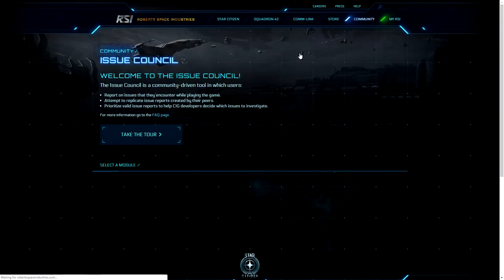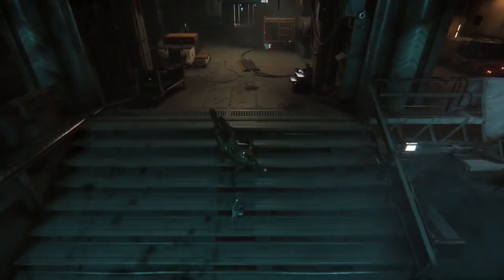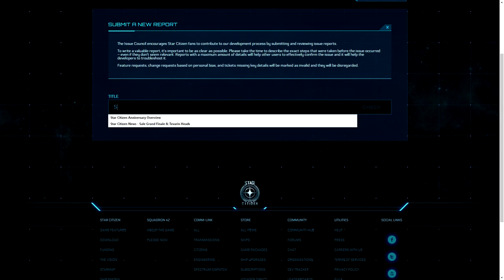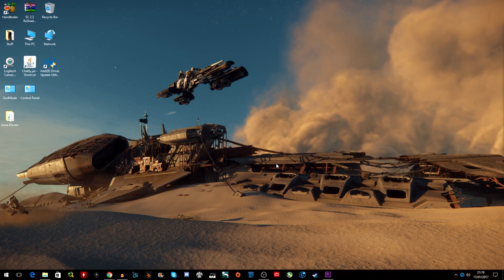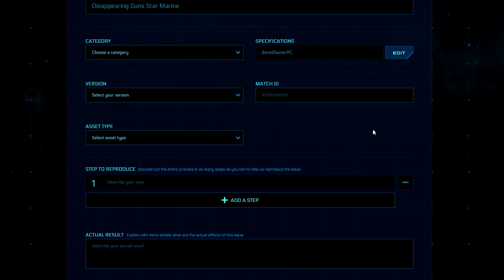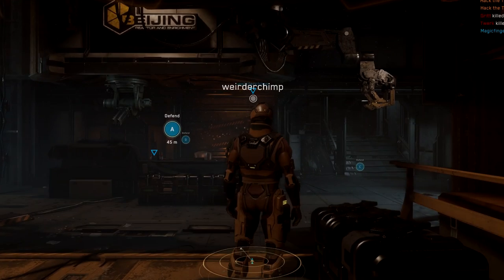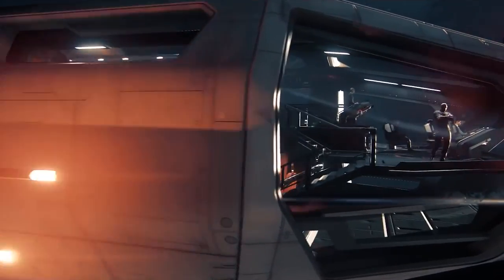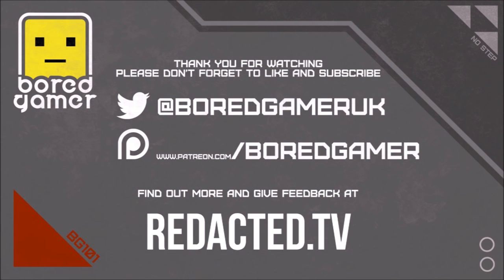Star Citizen Guide | Issue Council & Disconnection Codes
Welcome to some more Star Citizen, today I wanted to do a brief guide about how to use the Issue Council, Report Bugs & what Disconnection Codes mean in Star Citizen, Star Marine & Arena Commander.

Testing Star Citizen and reporting bugs on the issue council is an important part of the Alpha, participation will get you earlier access to PTU builds but also help in the development of the game. But Please remember the Issue Council is for Bugs & not Balance problems, there are appropriate threads about balance and game mechanics on the forums.

Star Citizen is an MMO Space Sim that covers combat, economy and pretty much anything else you would want. It's First Person and built in the StarEngine (a modified CryEngine) You'll see massive Space Ships that you can fly with friends, land on planets, explore or pirate your way to whatever goal you choose. Squadron 42 is the Single Player Campaign and the Spiritual Successor of Wing Commander. The Idea is the game is maximum pretty and seamless... NO LOADING SCREENS. It's currently in the Alpha of it's open develpoment with the hope that SQ42 will be released Q1 2017.